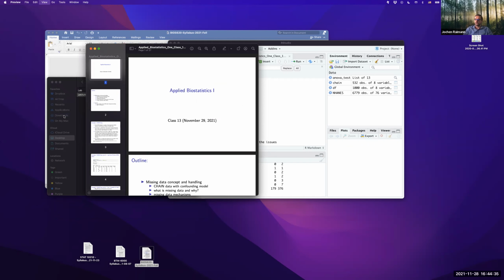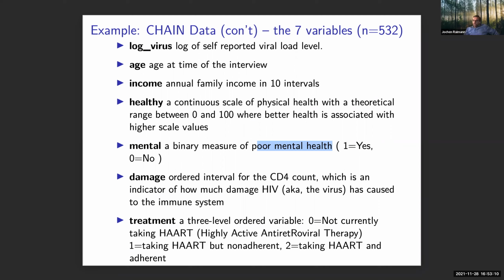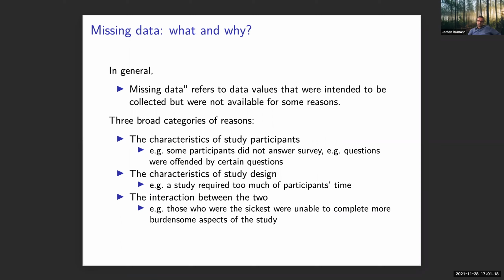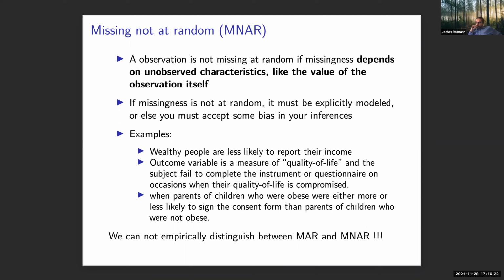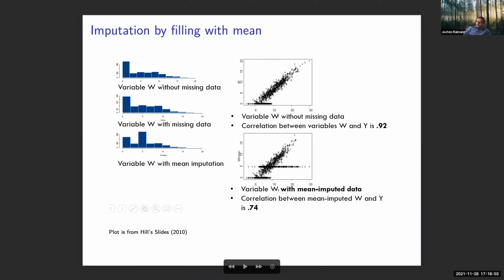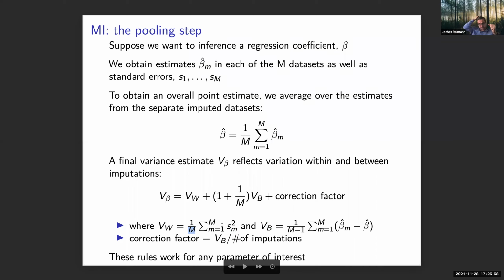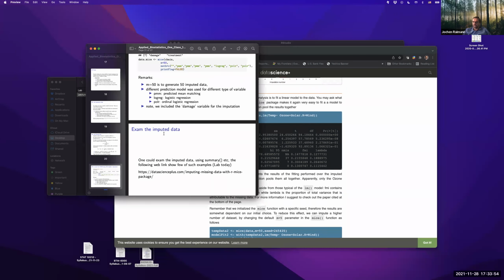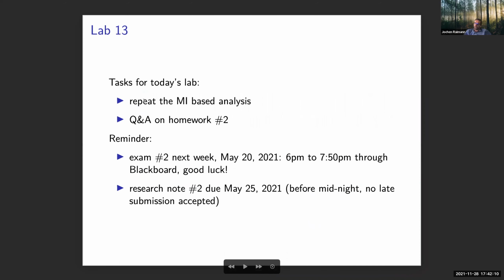BIOS620 Fall 2021 Class 13 Lecture